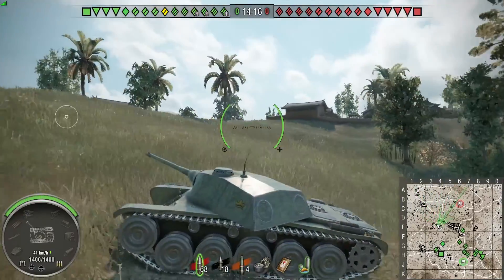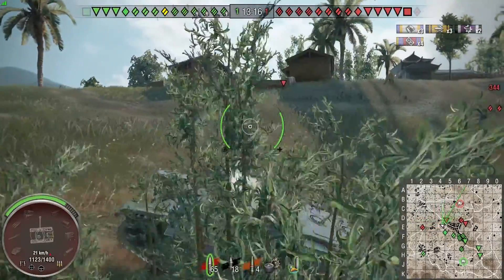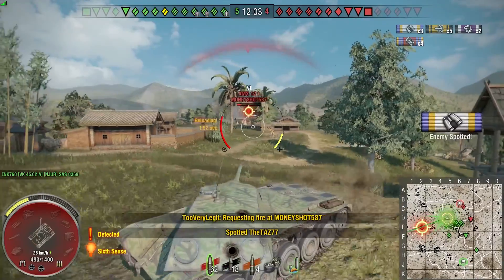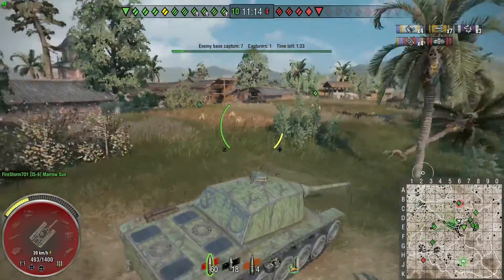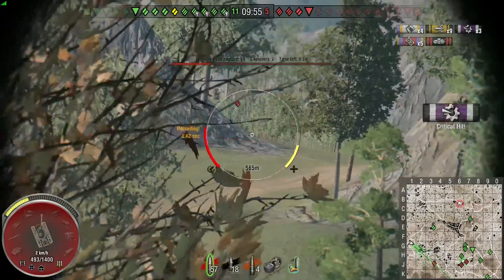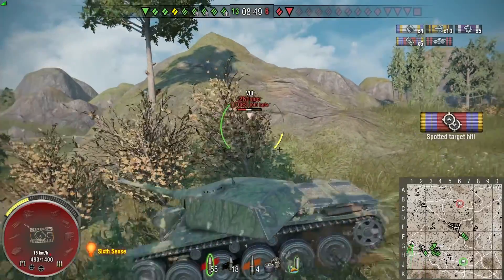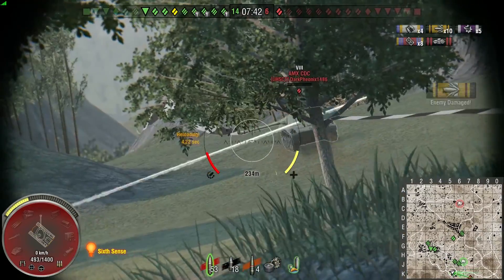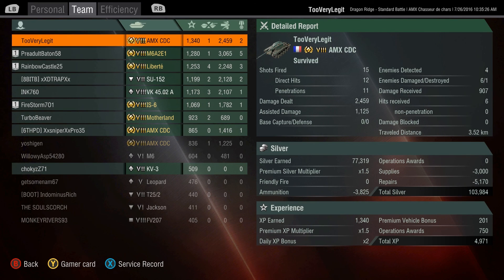AMX CDC | First Match!! [WoT: Console]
Welcome Back to some World of Tanks on Console!! Today we are in the AMX CDC! Tier VIII French Premium Medium

Add Me On Xbox Live!